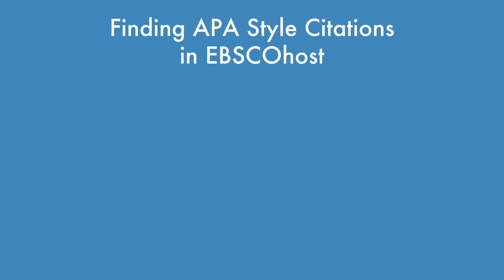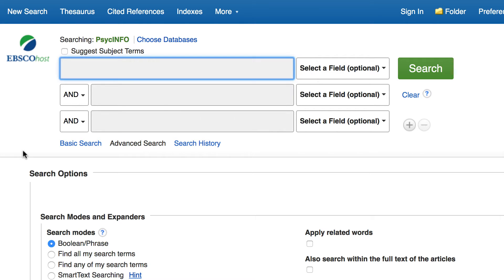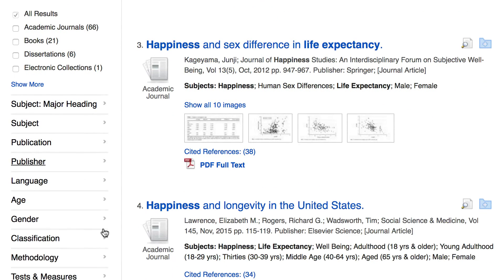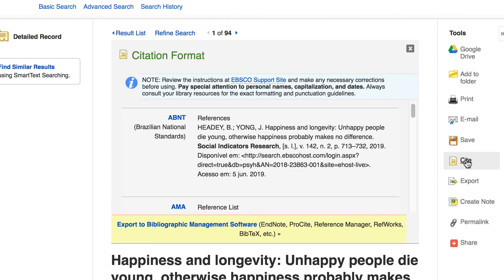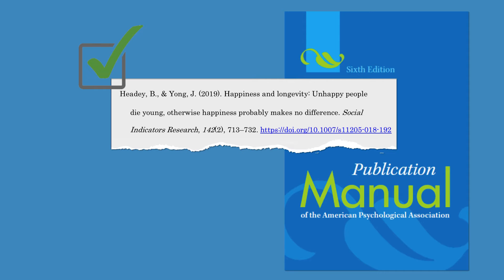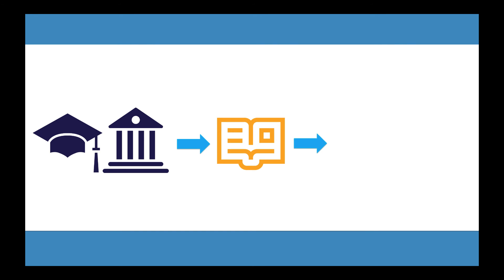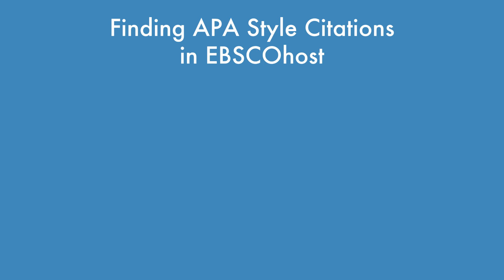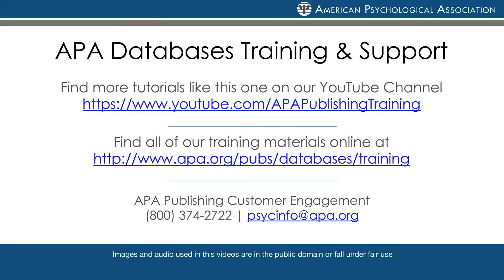OLD VERSION - Formatting a Citation in APA using in EBSCOhost (2019)